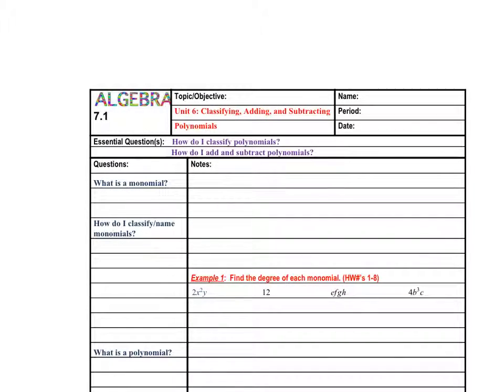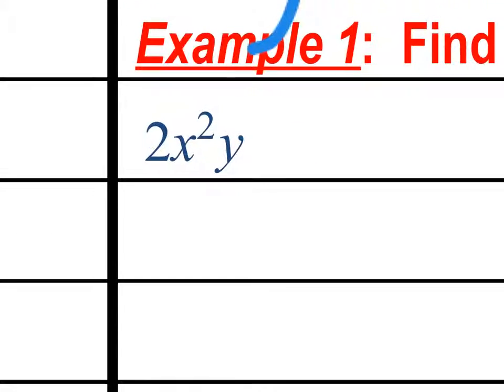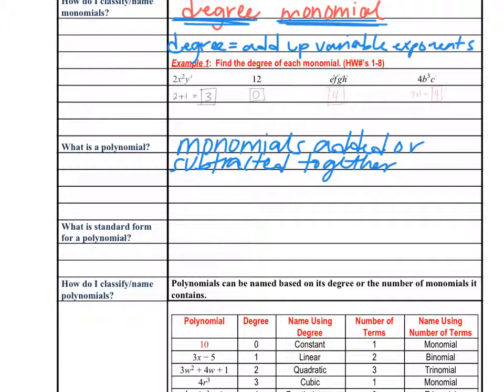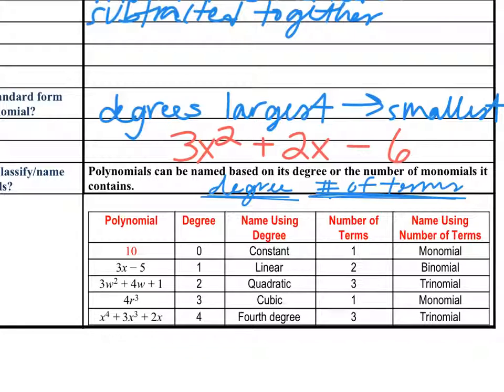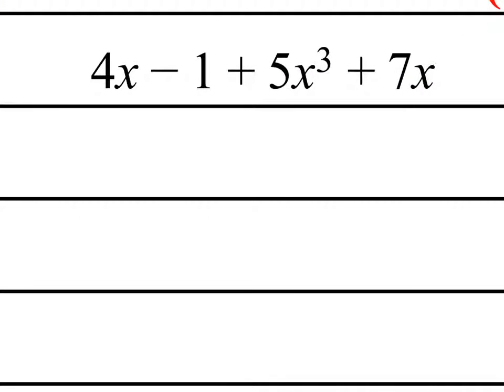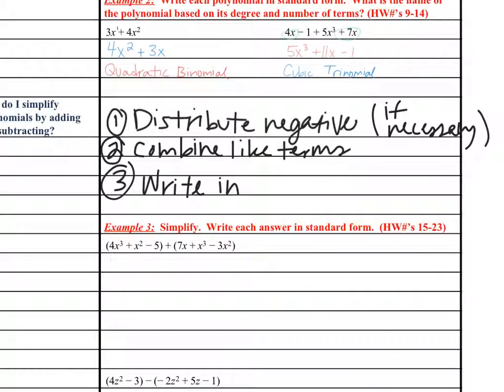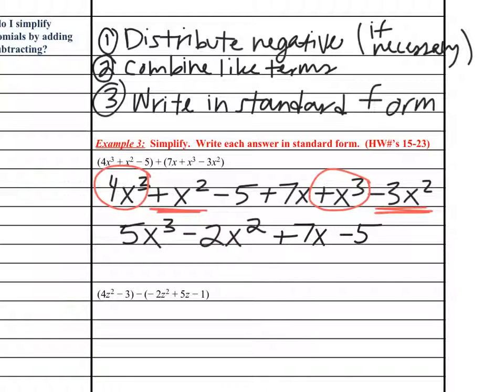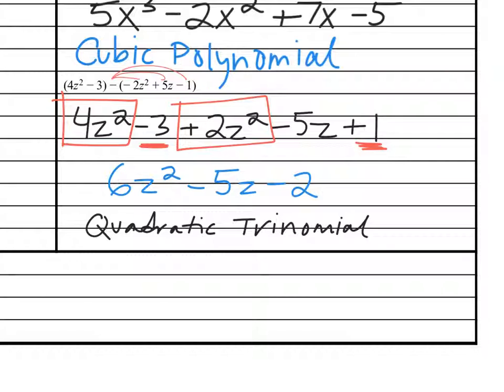Algebra 7.1 Classify, Add, Subtract Polynomials